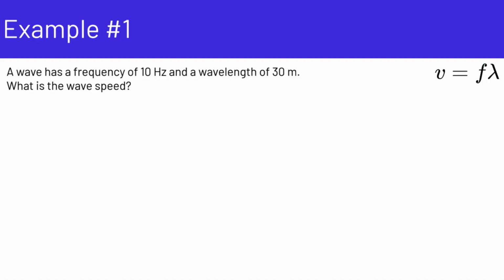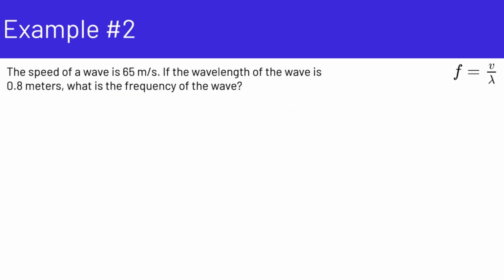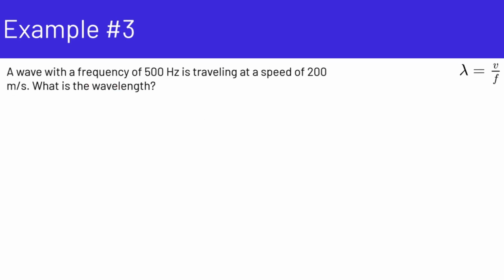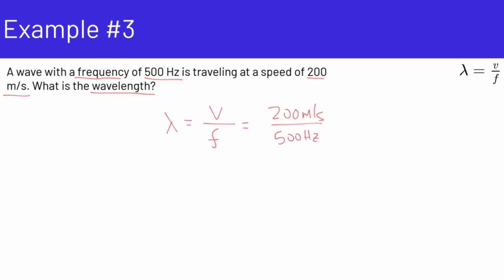Wave Speed Equation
Mr. Voss' Physics class. This is the video lesson for Wave Speed Equation.